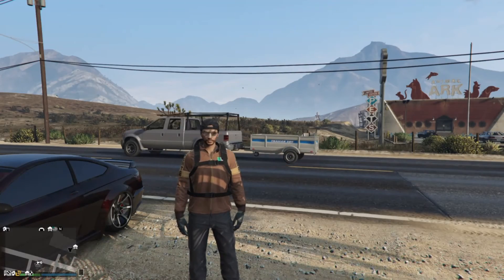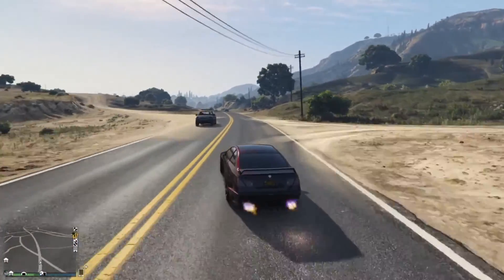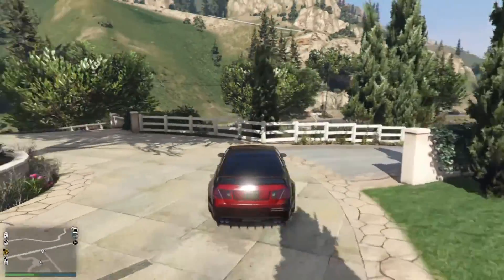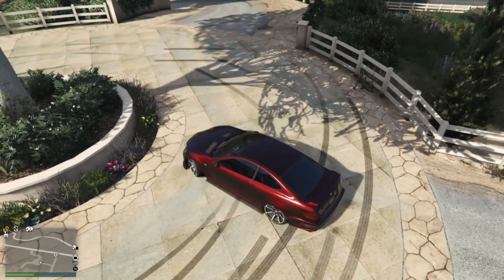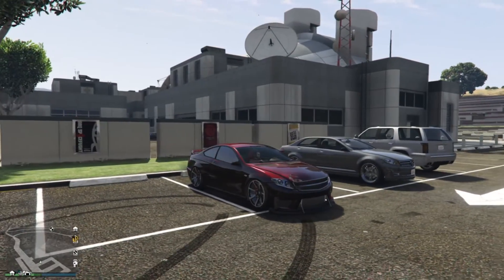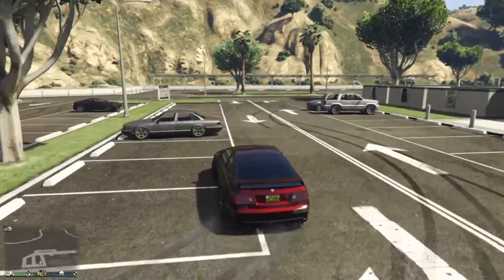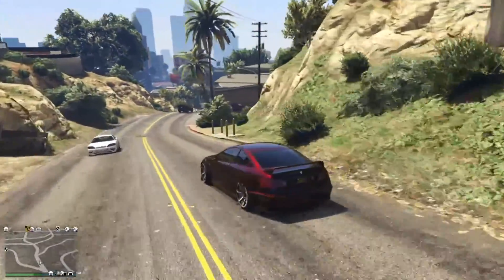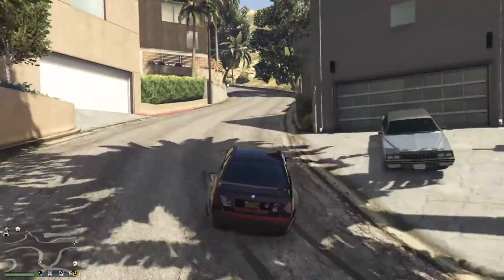GTA AVdentures| Drifting???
So this is the new series to the channel of just crazy adventures on GTAV. So sit back and watch the video!!